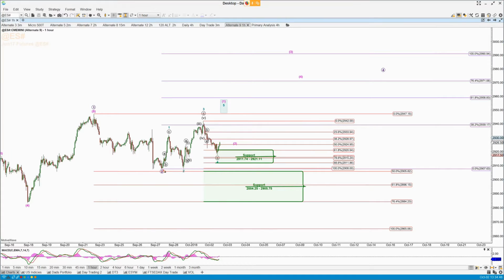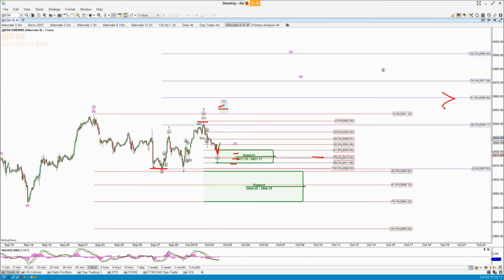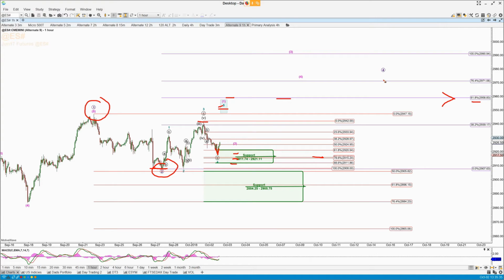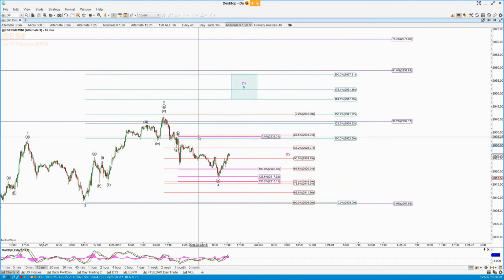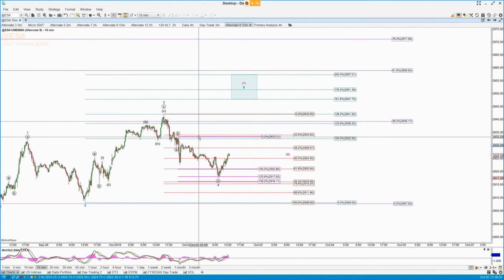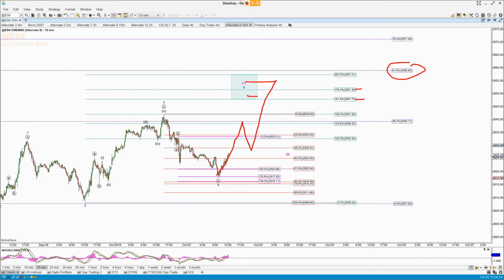Pre-Open Analysis Part 1 - 2nd Oct. 2018 - E-Mini S&P 500 (ES) Setups, Elliott Wave, Fibonacci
Pre US Open Market Review Part 1: E-Mini (ES) Setups and analysis for 2nd Oct. 2018. See the Elliott Wave counts, Fibonacci, Hurst Cycles, and more each day with our Pre-Open Market Review.